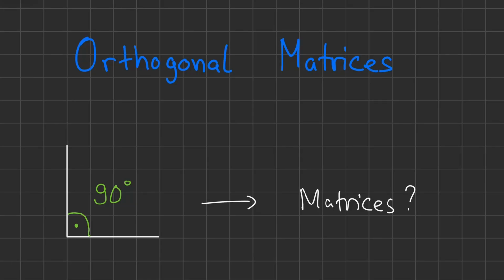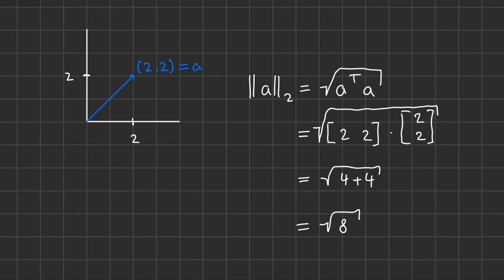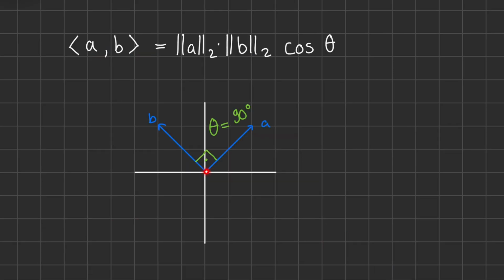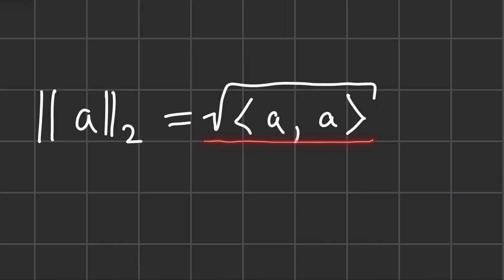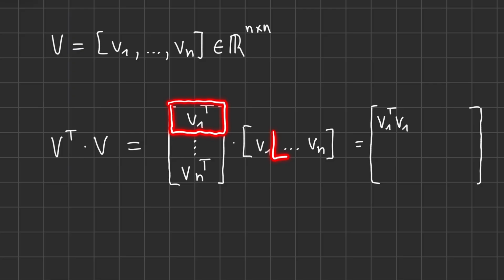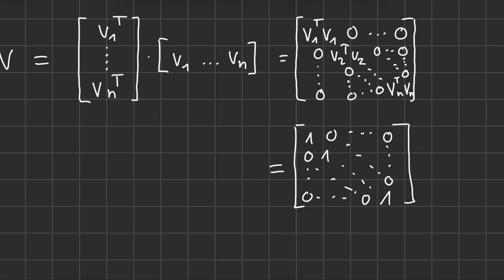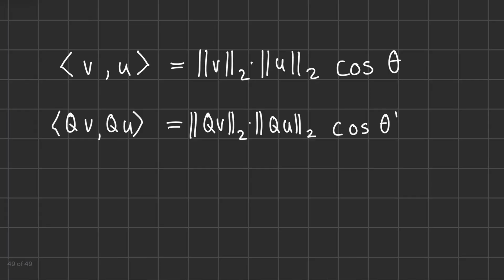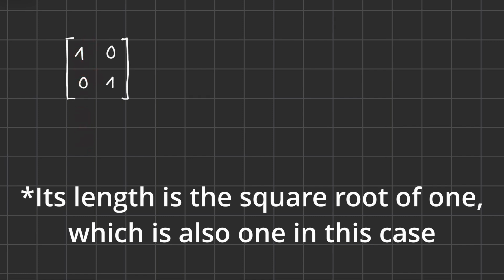What are Orthogonal Matrices? | Linear Algebra Basics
What is orthogonality and what makes a matrix orthogonal?

In this video, we build up orthogonality from the ground up, starting from the familiar idea of perpendicular vectors. You will see how the scalar product defines angles between vectors, what it means for vectors and matrices to be orthogonal, and why orthogonal matrices are particularly clean to work with.

📌 Timestamps:
0:00 Introduction
1:12 Scalar Product and L2-Norm
4:11 Orthogonal Vectors
5:49 Orthonormal Vectors
7:37 Orthogonal Matrices
12:39 Properties of Orthogonal Matrices
15:48 Toy Example